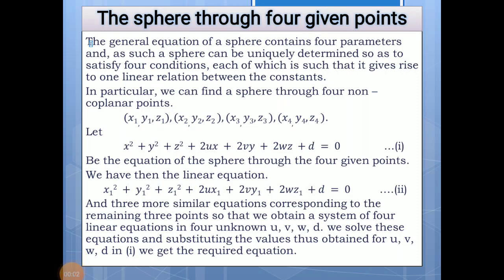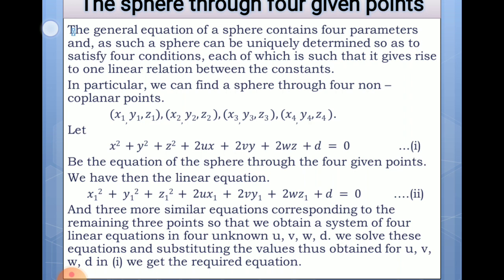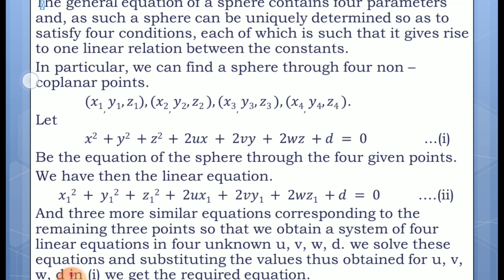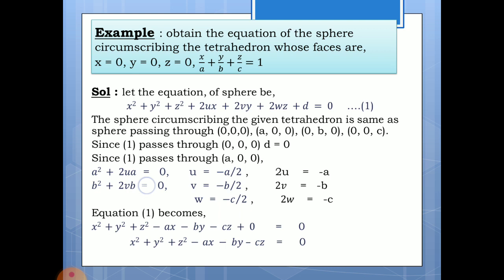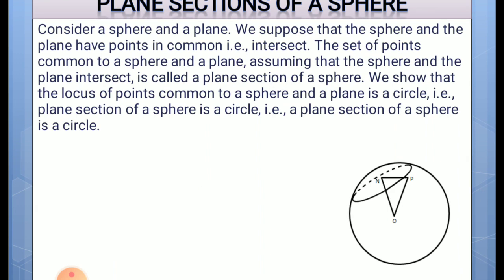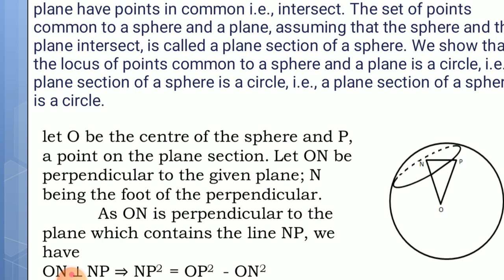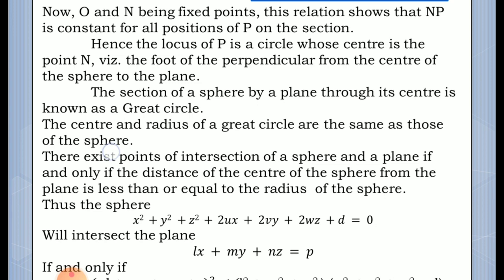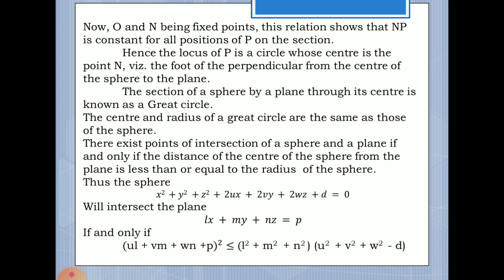Lecture No-17 MAT-202: Geometry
Sphere through four points and Plane section of a sphere